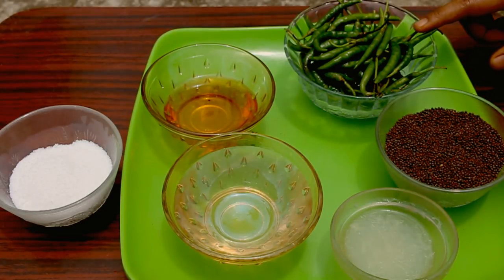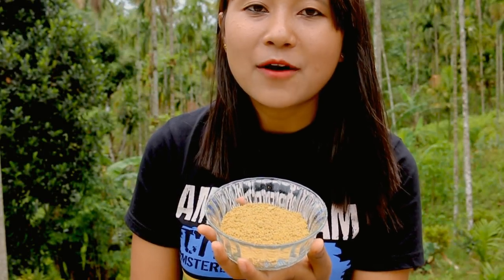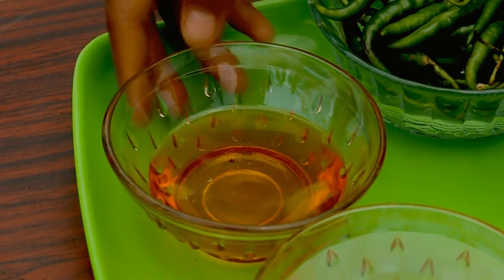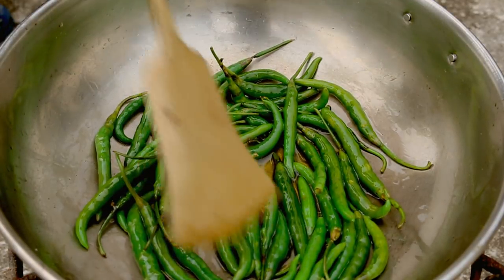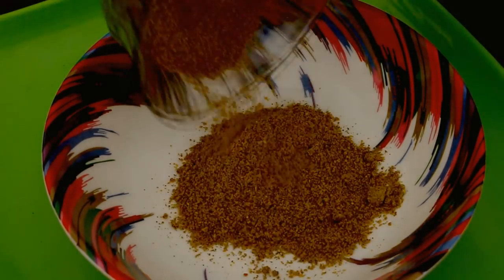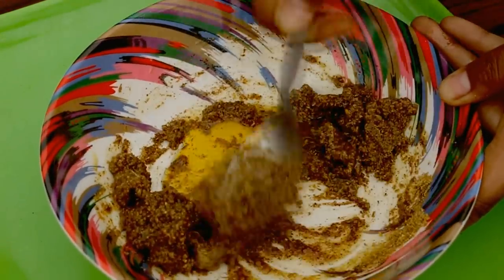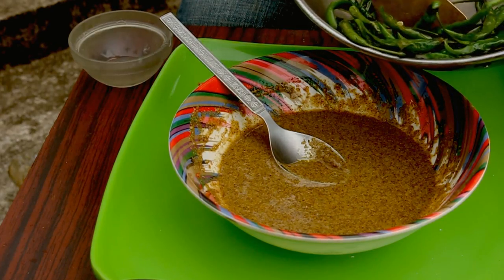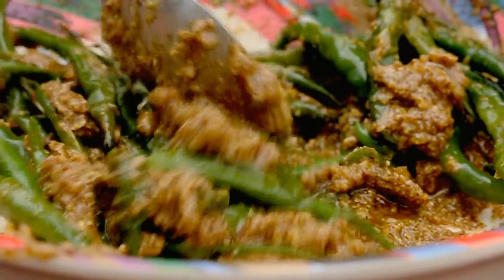Morok Achar | Manipuri Style Green Chilli Pickle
This easy to make delicious Manipuri style green chilli pickle is a good side for any kind of meal.

Also, this pickle can liven up any bland food by adding a fiery and sharp pungent taste to your palate.

The best part about the pickle is that it is easy to prepare, as it can be made in 15 minutes and can be stored for a week.